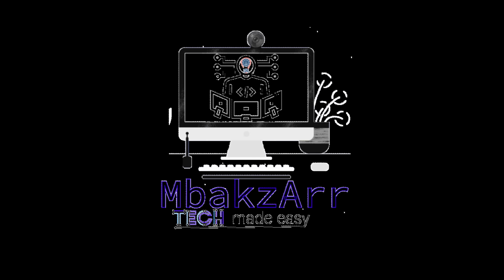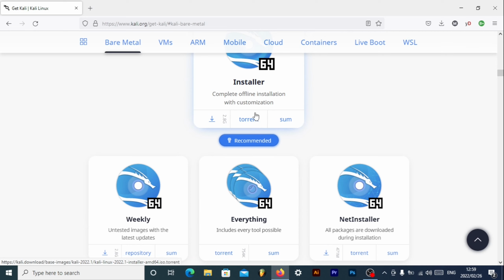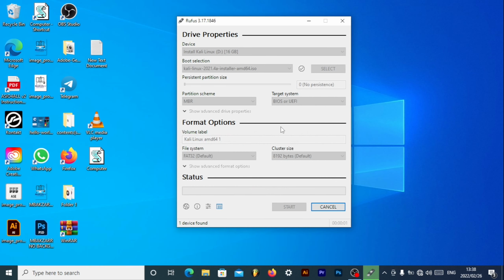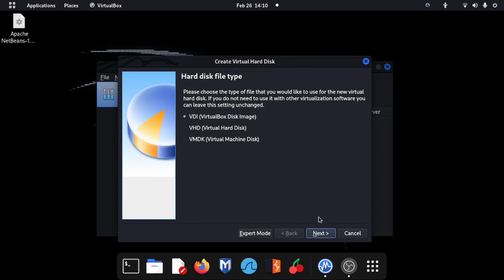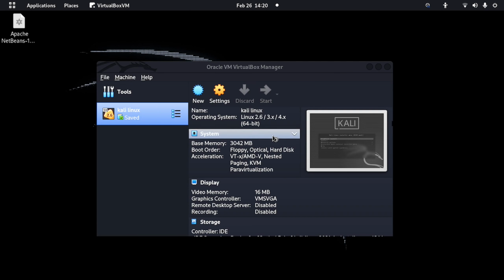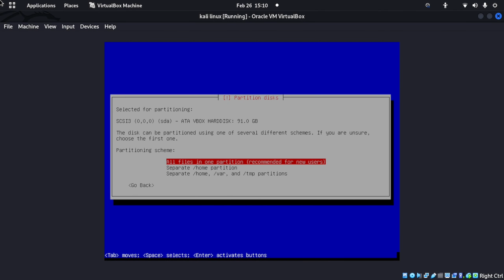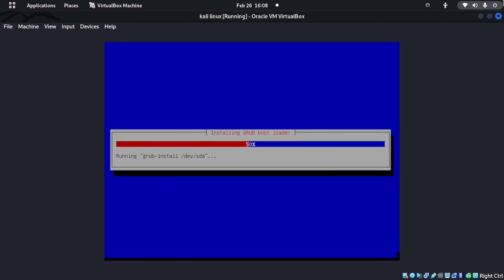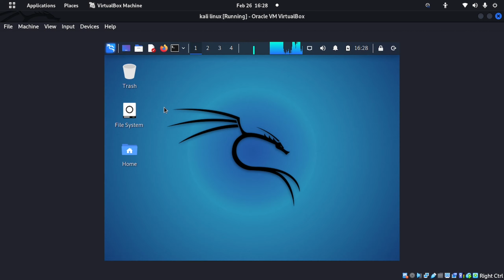How to install Kali linux in your PC && How to install Kali linux in VirtualBox & using rufus.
This video focuses on two lessons: Installing Kali linux straight to the computer and also installing Kali linux using Virtual Box (while in windows or any other OS)